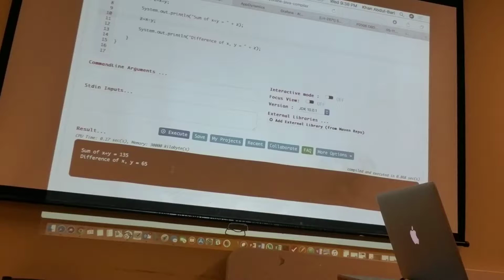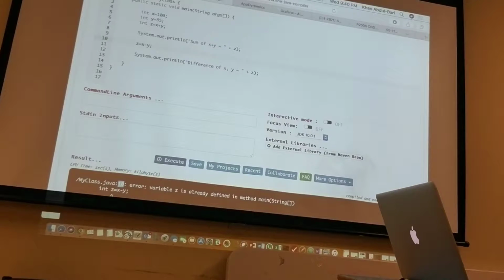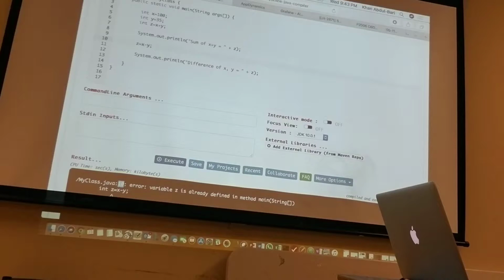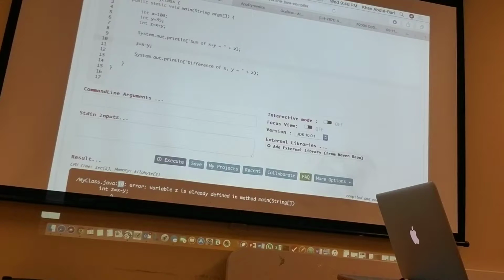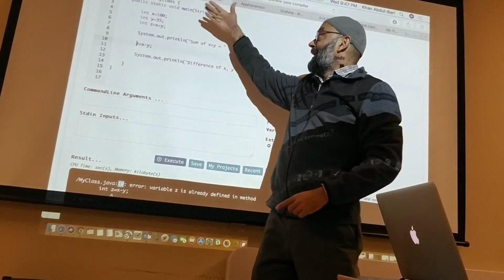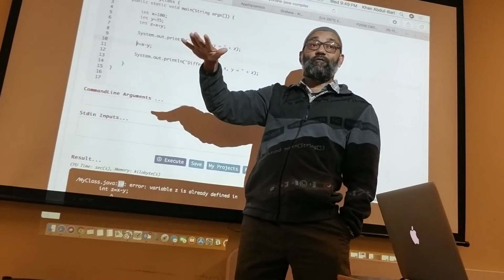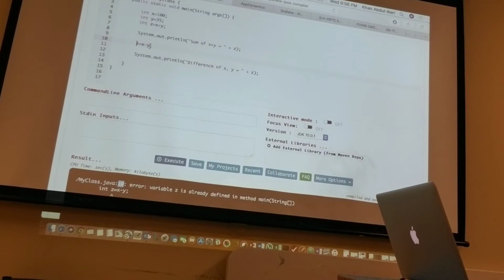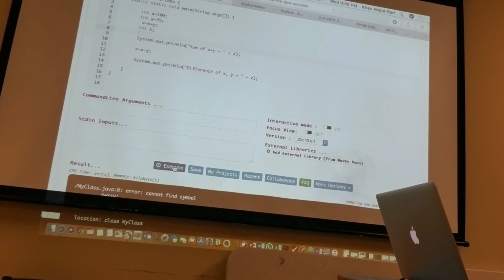Intro to programming L2 P4